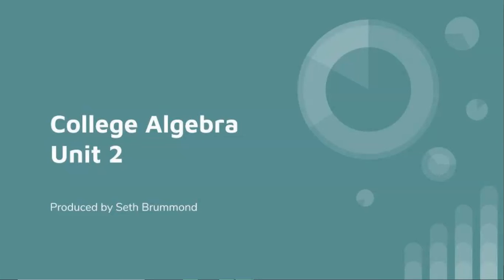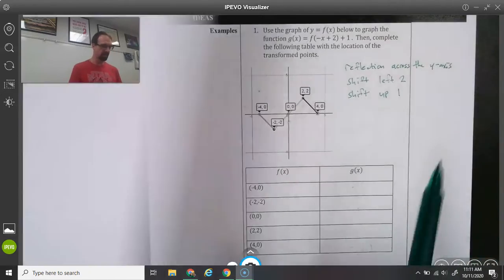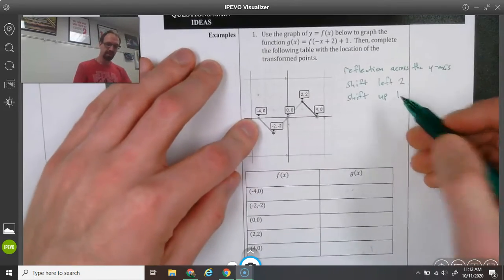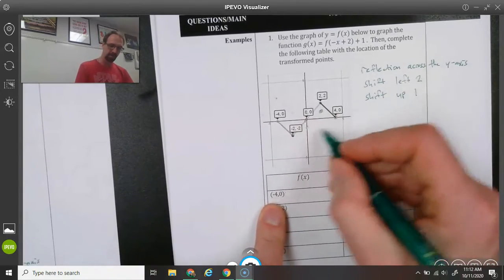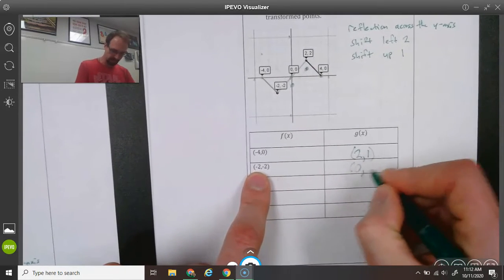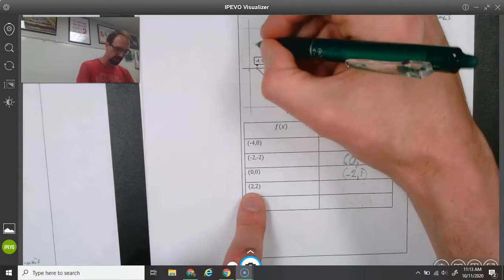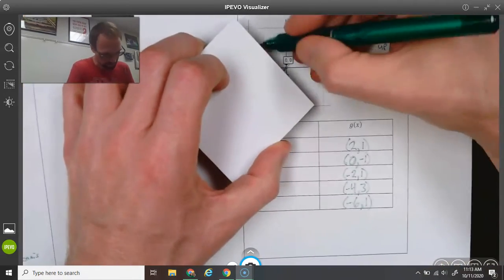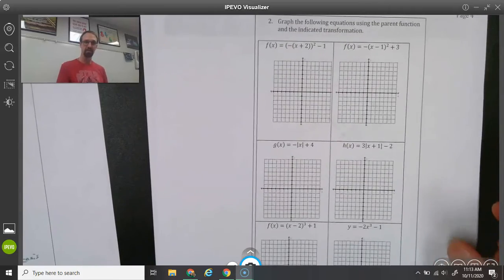CA 2.5 Example 1